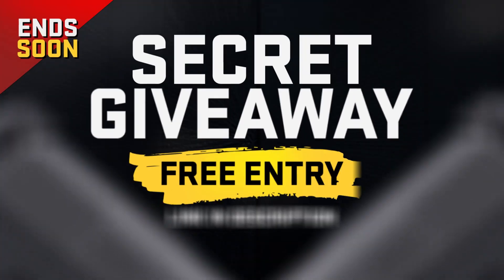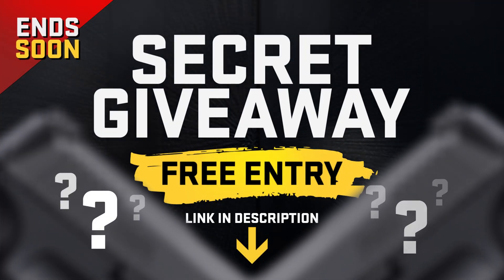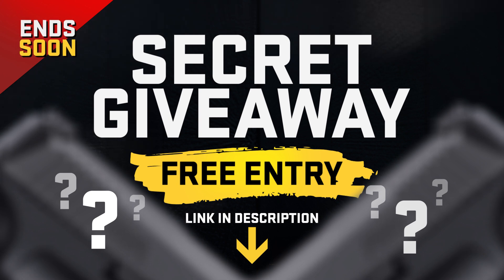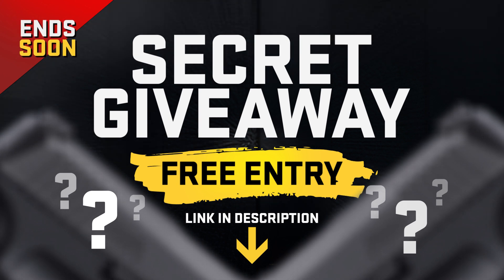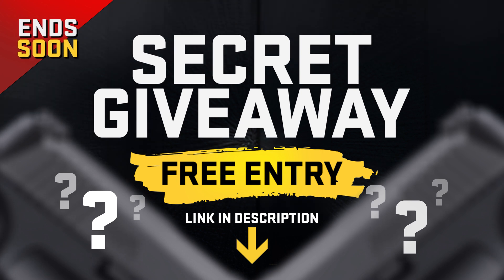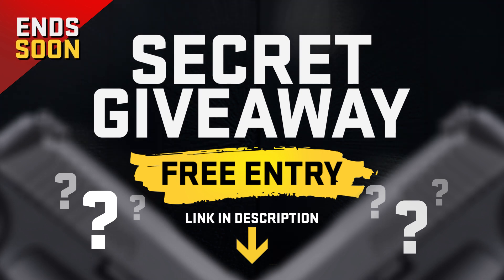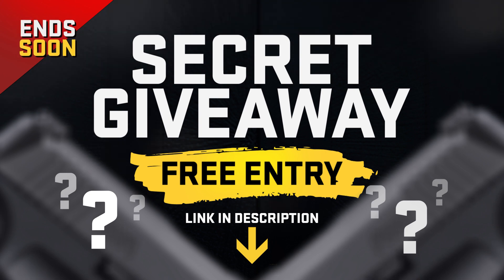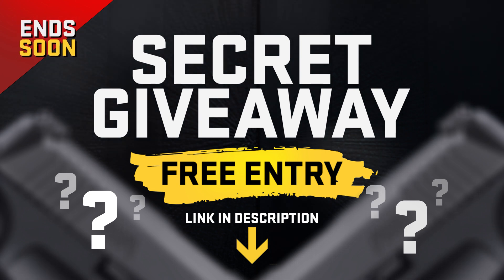Resident Vs Non Resident Concealed Carry Permits (What Are They?)